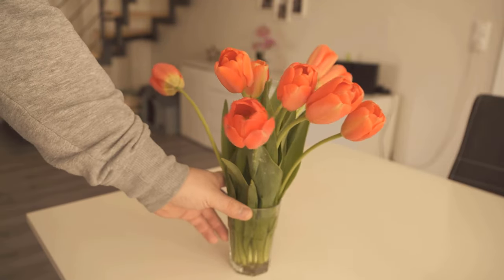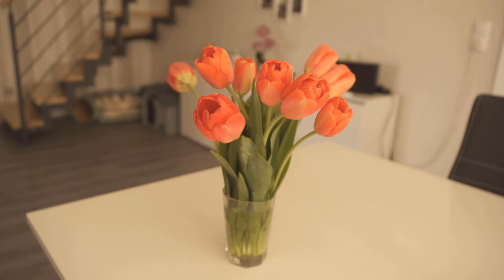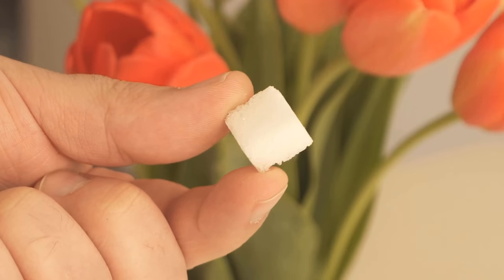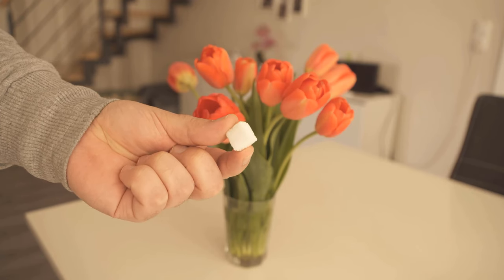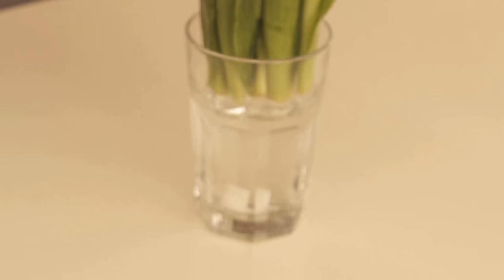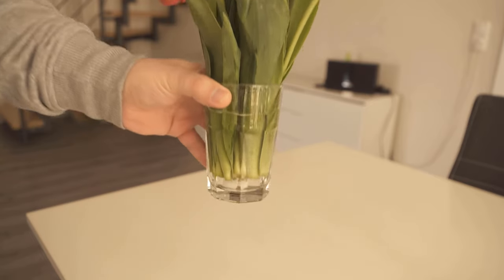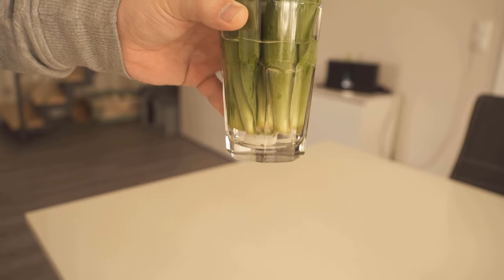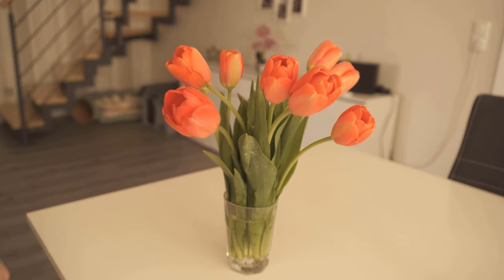Put THIS in your Flowers and WATCH WHAT HAPPENS 💥 (Ingenious TRICK) 🤯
Do you want your flowers to bloom much longer? - Then you need to put THIS in your flowers!

If you got yourself some cut flowers or got them as a gift, then you surely want them to bloom for as long as possible. And you can actually achieve that by adding something to your flower water. I'll show you exactly what and how it works in this video.

The special ingredient is sugar! Because actually, a regular sugar cube can make the flowers bloom much longer. Simply add it to the flower water so that the nutrients can be absorbed.

Try it also with your cut flowers once and enjoy a long bloom!